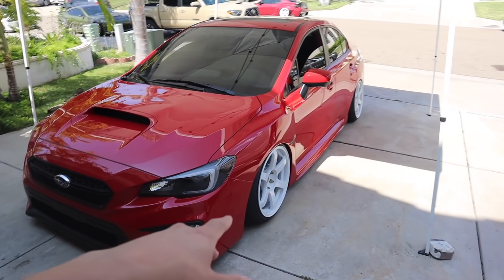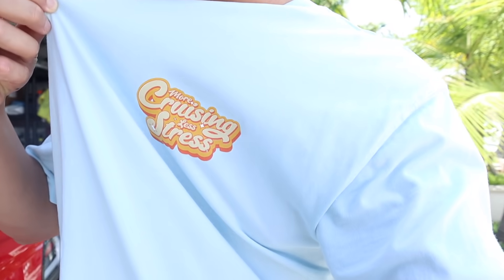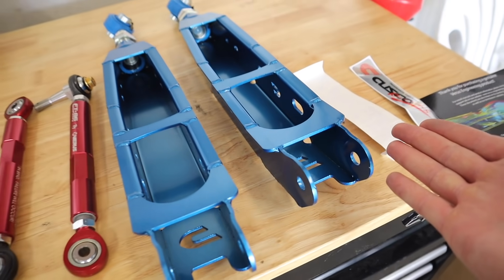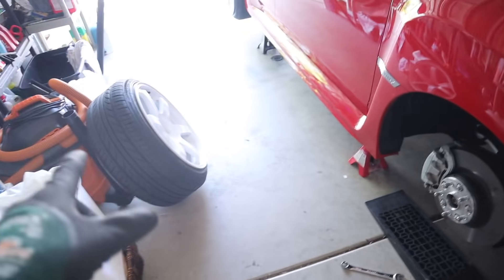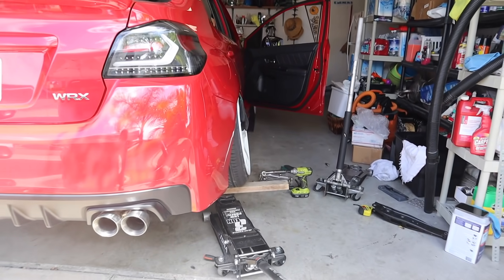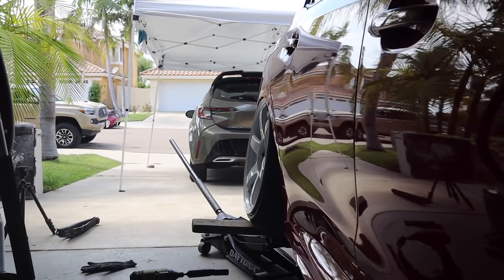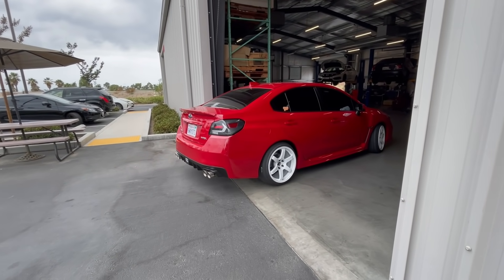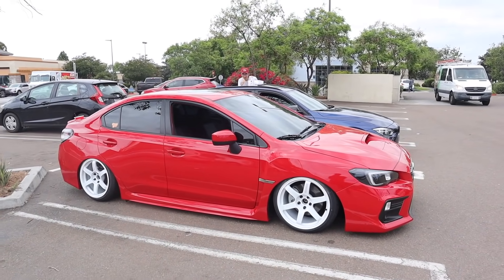NEW MODS For My Bagged Subaru WRX!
The WRX goes lower! Yes the WRX is bagged but once we threw the new wheels on the car, there was a bit of a gap when we aired the car out. In today's video we install some Verus toe arms and Cusco lower control arms on the 2020 Subaru WRX! Adding a little bit of camber helped get the fender-to-lip fitment I wanted for the WRX ;)
Lug Nuts

List of stuff I use in the garage 🔧